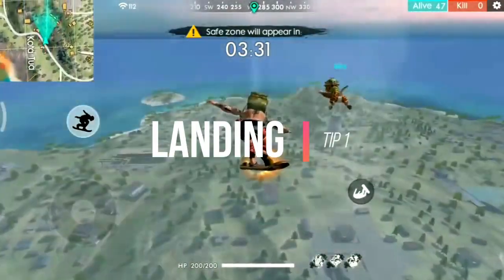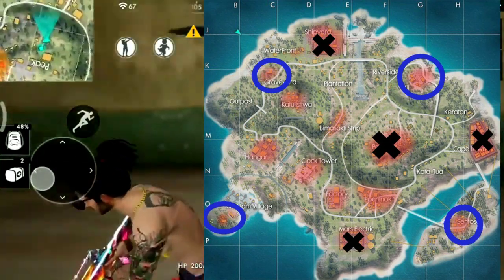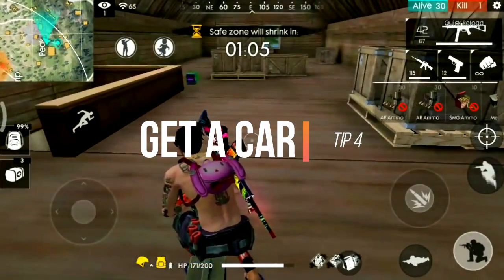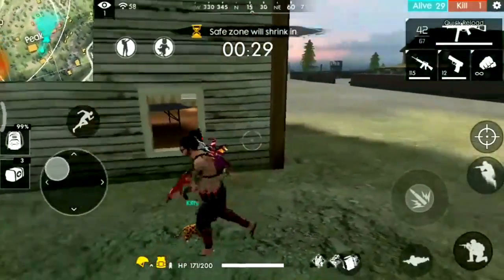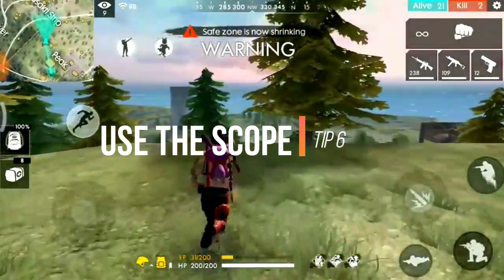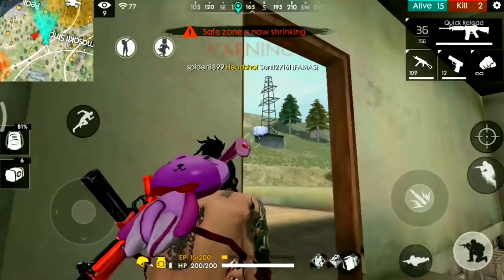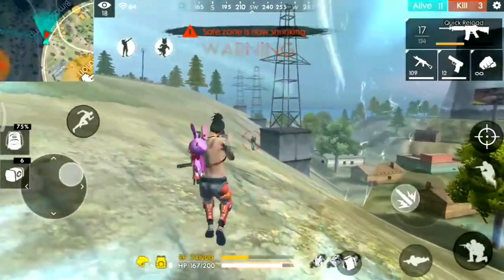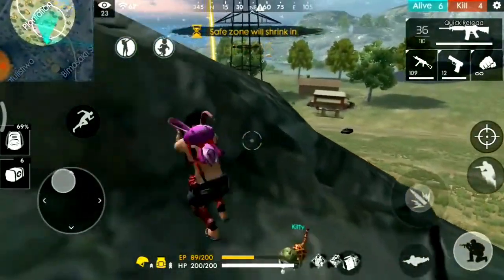Top 10 Garena FREE FIRE Tips and Tricks for easy wins || Point Blank Gamers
Welome back everybody!
In this video, we will tell you 10 tips and tricks for free fire that you can use for playing the game better and push ranks with easy wins. We provide some general tips along with some really helpful techniques to keep winning.